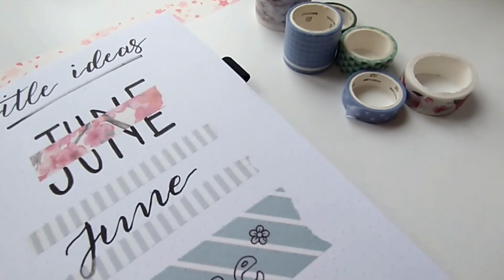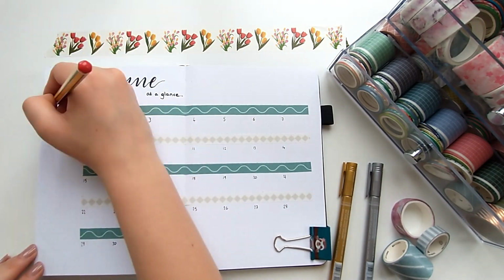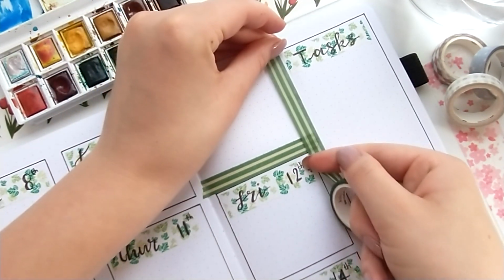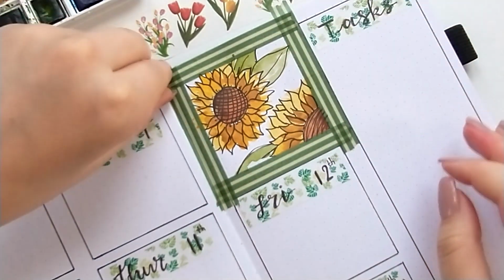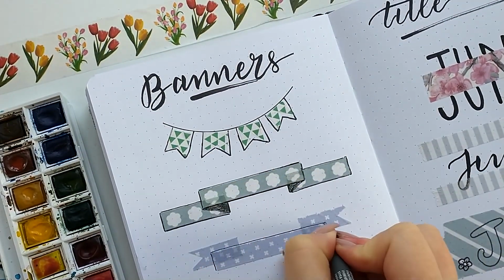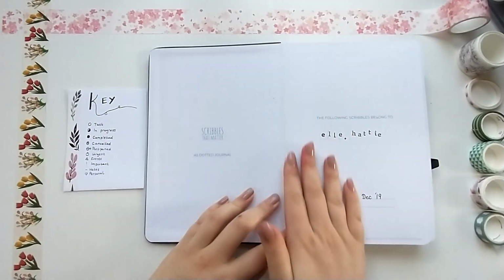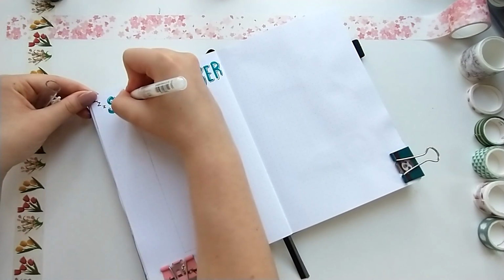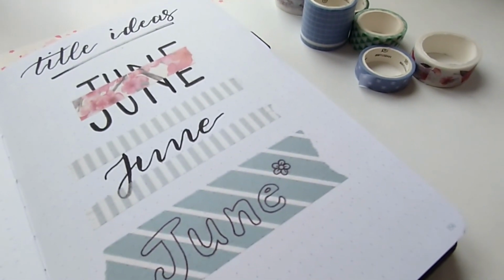12 Washi Tape Ideas for your Bullet Journal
Hey guys!

Today we are rounding off our month of washi tape themed videos with 12 Washi Tape Ideas for your Bullet Journal! I'm really excited to show you some of the ways I use washi tape in my bullet journal, and I hope you enjoy!

Links for my washi tapes and stationary down below.

Xo ElleHattie Xo

~My Supplies~
Royal and Langnickel Essentials Watercolours
Scribbles That Matter A5 dot grid (Charcoal)
Haicheng Dual Tips Art Markers
DoArts Artiste Vintage Collection Markers
Shirecky Metallic Colour Pens
Anyuke Metallic Marker Pens
Hobbycraft Ink Pad (Black)
Alphabet Stamp Collection
Winsor and Newton portable watercolour portable set
Stabilo Swing Cool Markers (Pastel)
GuanNa Calligraphy Pens
Staedtler Pigment Liner .5
Staedtler fineliner collection (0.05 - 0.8 and brush tip)

~My Washi Tapes~
Baiansy Washi Tape Set

Tulips flowers extra wide washi tape

Autumnal Washi Tape Set

Decorative Washi Tape Set

Seasonal Washi Tape Set

Pveath 48 Rolls Washi Masking Tape Set

~Storage Container~